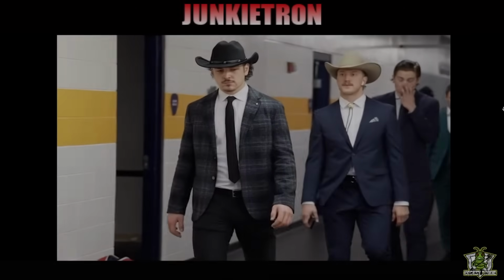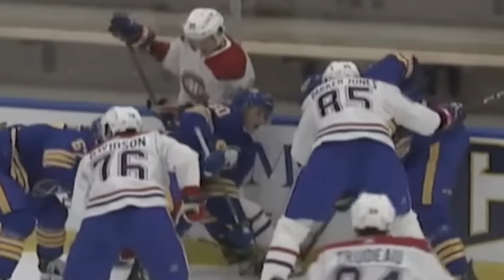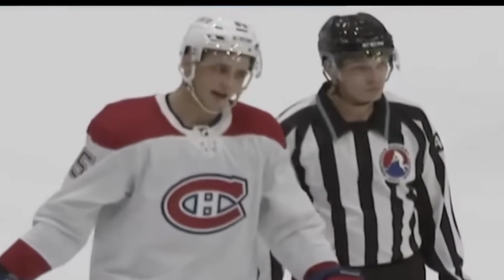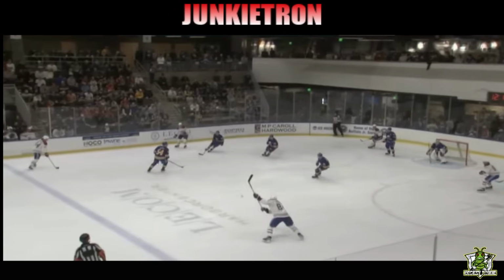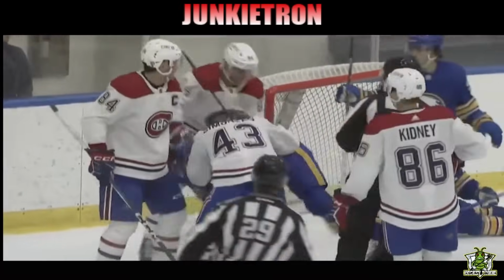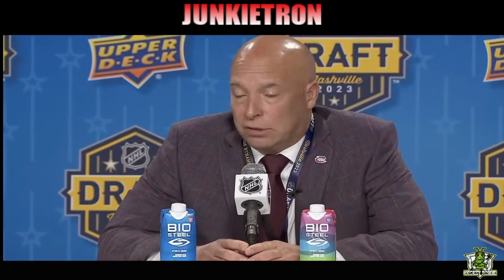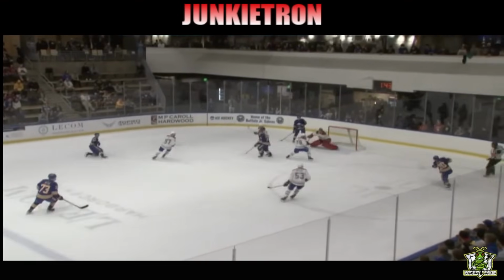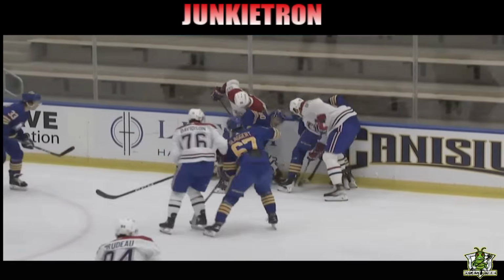Not a Good Game..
OK Guys, it's time to take a look at Game one between the Montreal Canadiens and the Buffalo Sabres at the NHL rookie showcase!
My thoughts? It was underwhelming as a Habs fan, not a good game.. BUT.. Its just one game!

The articles that were in the video were screenshots from Habsfanatics.com, I highly reccommend you to check out this site for further Habs News,

Let me know whatcha think of this one down in the comment section!

If your a fan of the Habs, or just hockey in general, than please consider subscribing to my channel, as I upload a tonne of hockey content, and would really enjoy, having some more of you grasshoppers, tag along for the ride!

To support my channel , consider slapping that Join button and become a member today.. Gain access to exclusive members only videos, as well as community posts!If you recently became a new member, don't forget to check out the "15 Members Only Video Playlist", linked right here..: